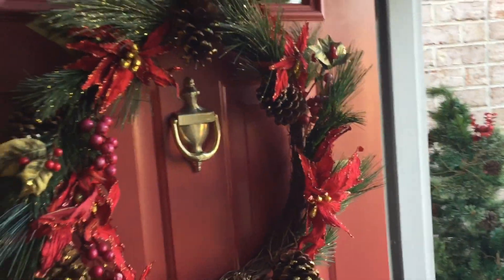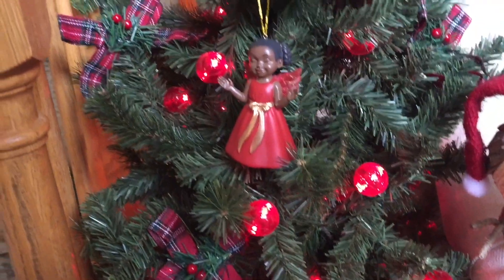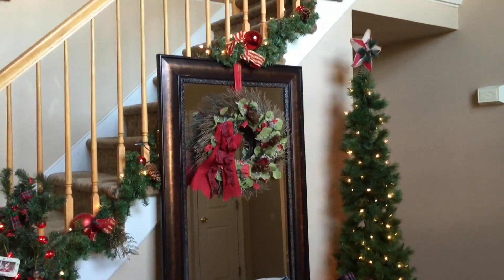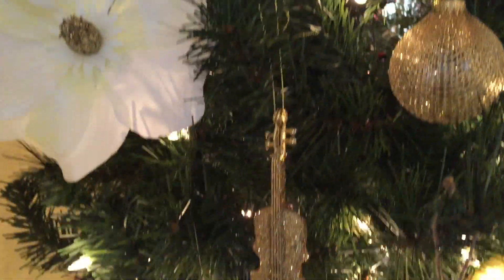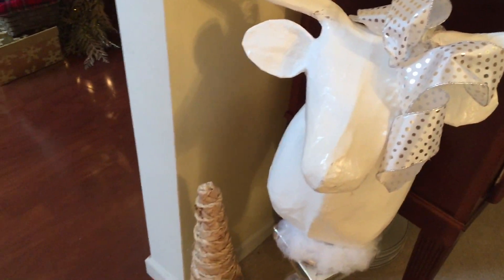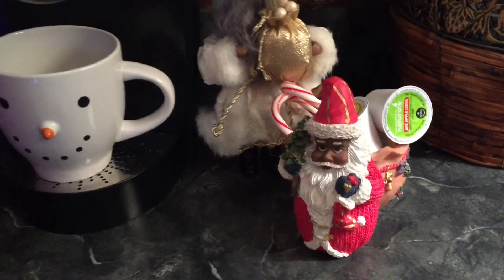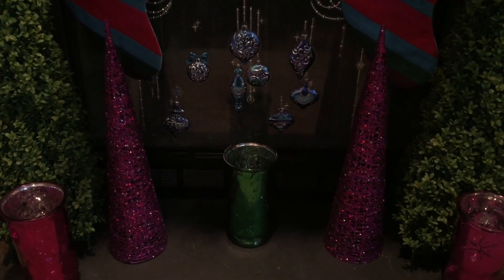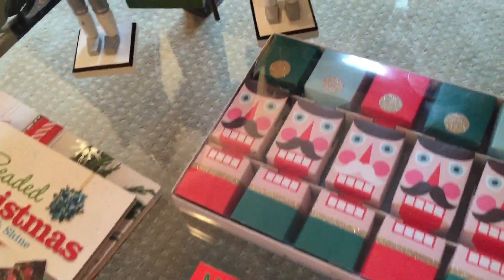Christmas Home Tour ~ A Day Late and a Dollar Short ~ by The Frugalnista!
See what had happen was...Did Christmas come early this year? Many apologies for this tour being late OR maybe I'm just extremely early for 2017 (smile).  Either way I appreciate you watching and here's to all the best in 2017.  Happy New Year to you!